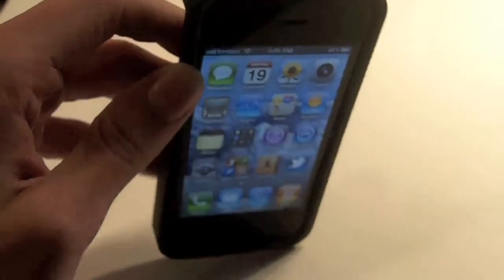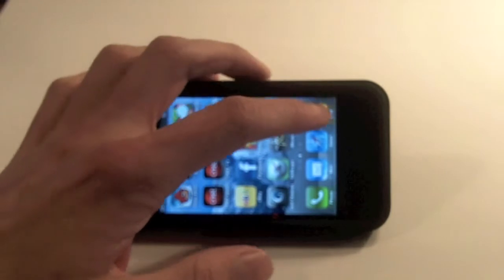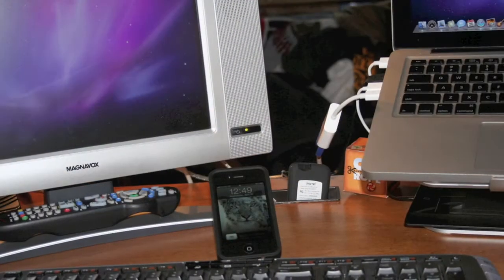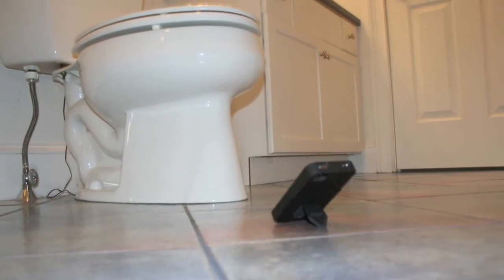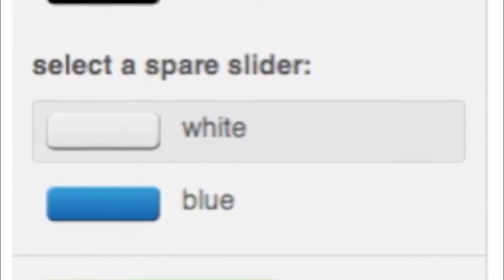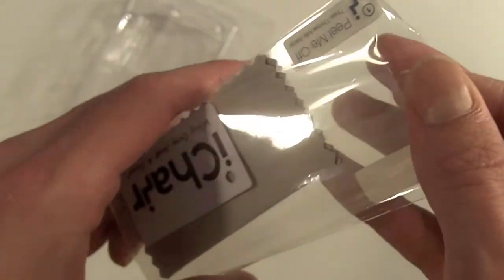iChair iPhone 4 Case Review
Hey everybody! I really apologize for the tremendously long wait for this video, but I worked very hard to make this review for you, so hopefully you will appreciate it! I had an unboxing of the iChair iPhone 4 Case awhile ago, so be sure to check it out if you haven't yet! In this review though, I go in-depth on extras included, design, functionality, tests, color/variation, and price. This seems to me like a very official review, so I hope you agree! Also, this case is compatible with both the Verizon and AT&T iPhone 4.